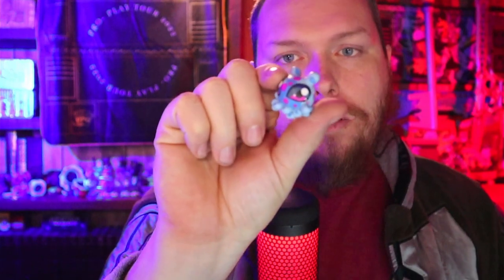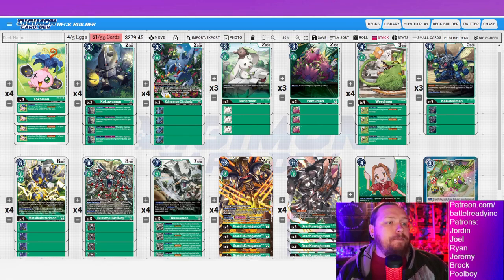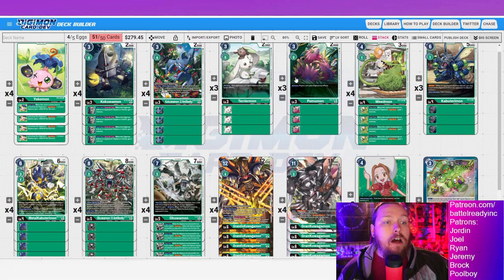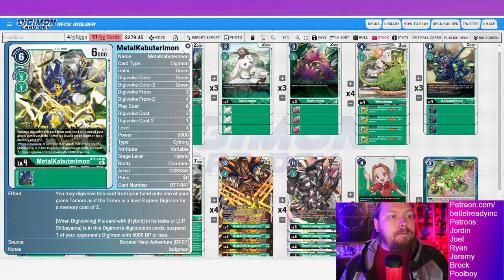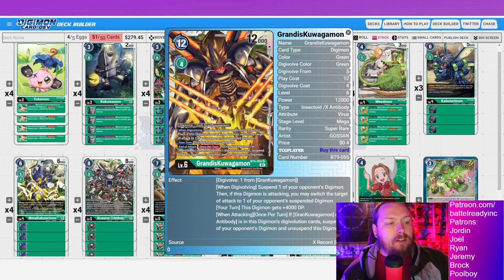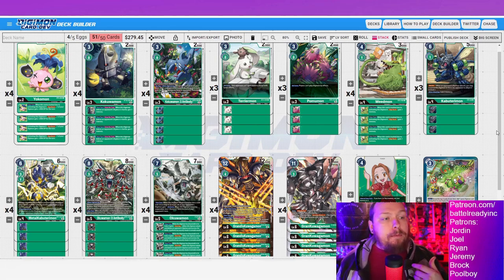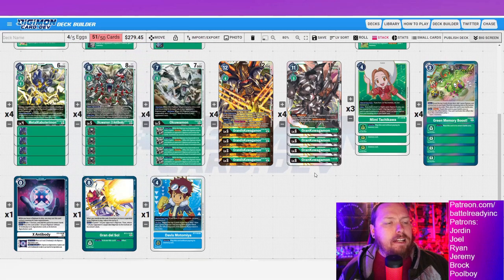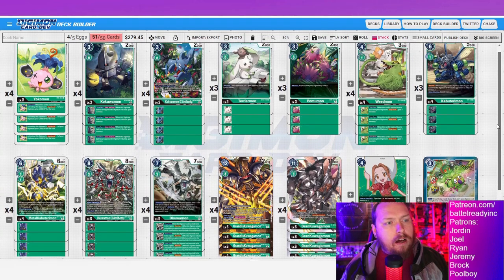Digimon TCG Grandis Kuwagamon Deck Profile List and Build Theory